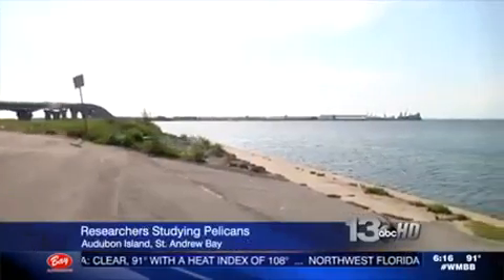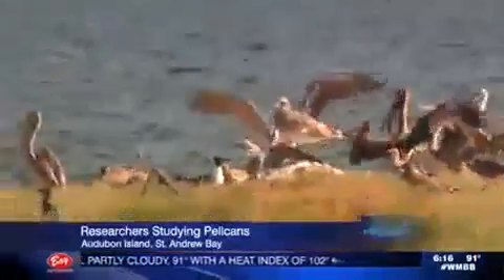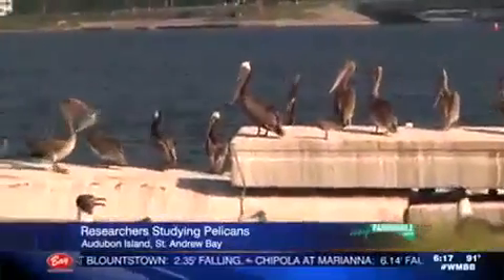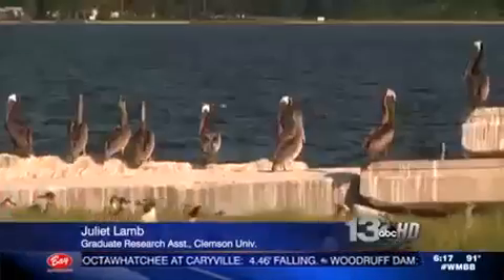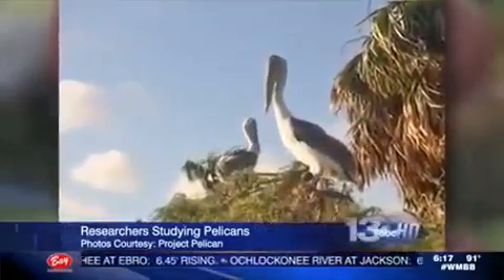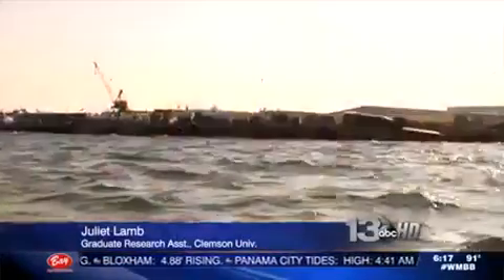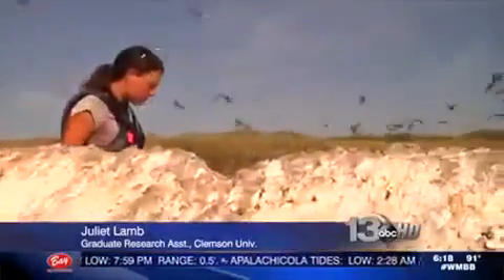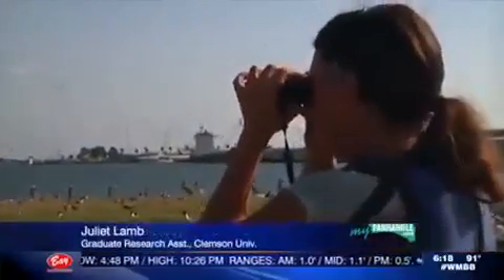Researchers studying brown pelicans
It's called Project Pelican. Each bird has a blue, plastic band with three white letters to help researchers and the public identify them this winter.